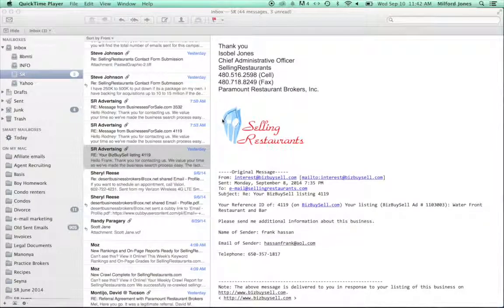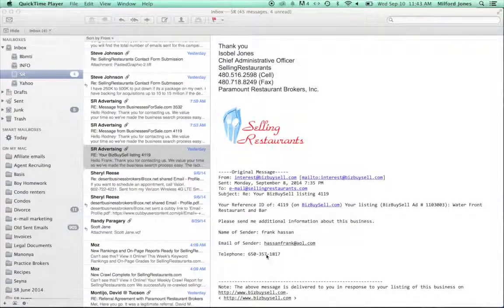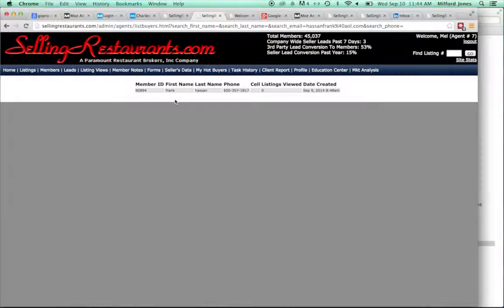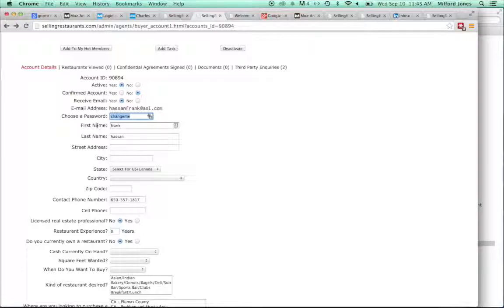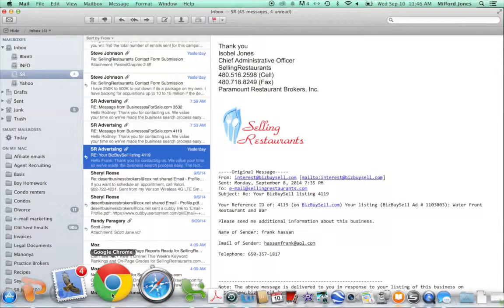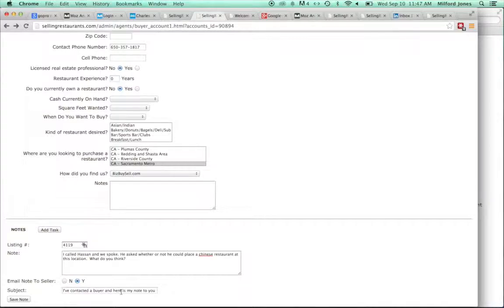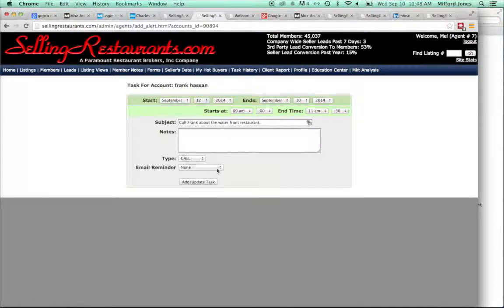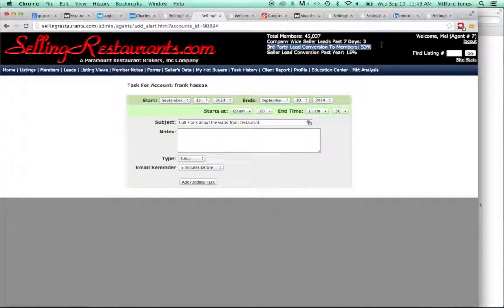How to Become a Buyer Centric Buyer Using SellingRestaurants' Platform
This is about Using the Selling Restaurants Platform to Become a Buyer Centric Broker